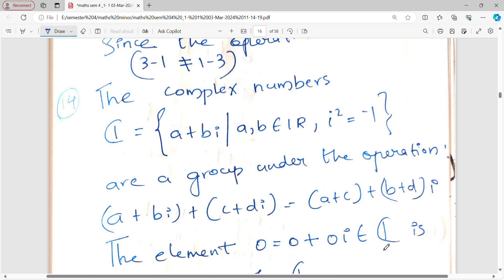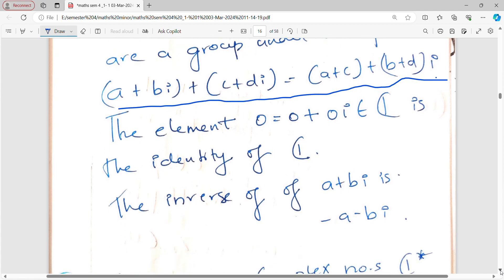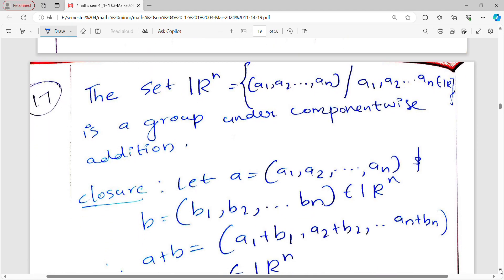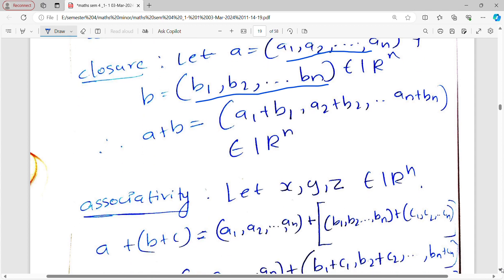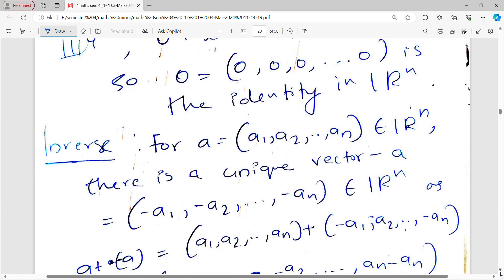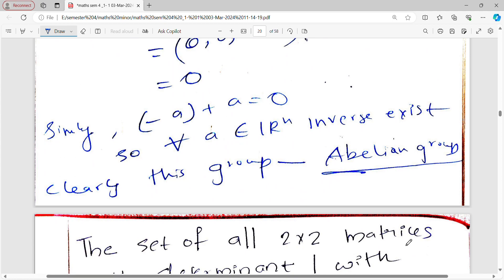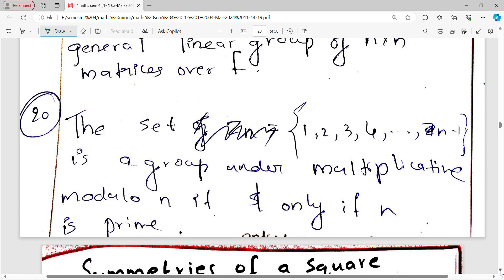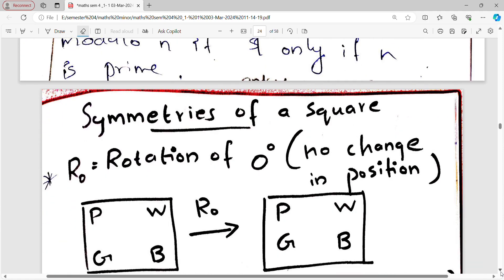Group Theorem | 1.3 | S4 | Maths minor | Delhi University